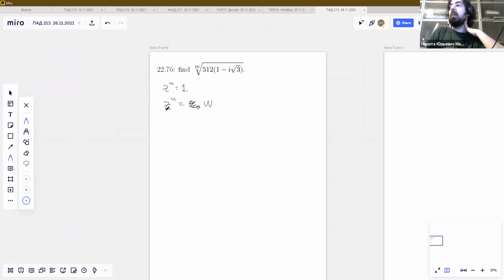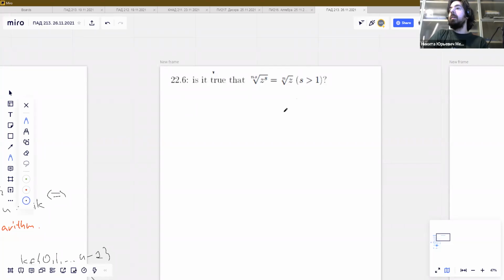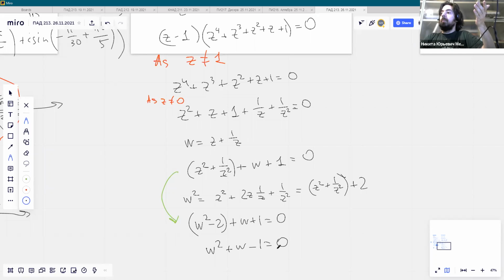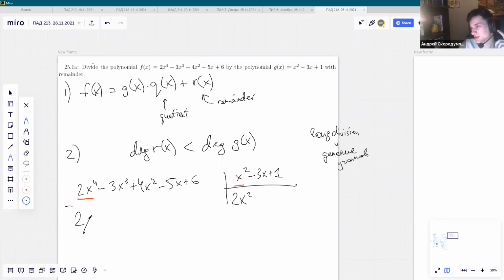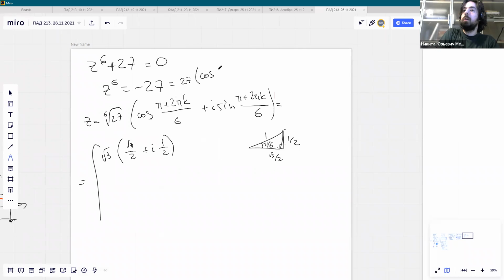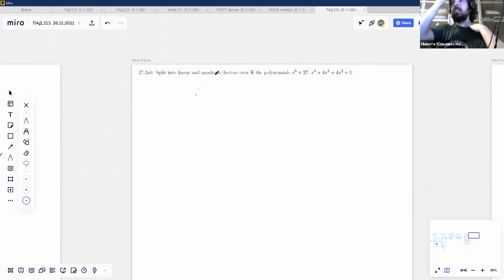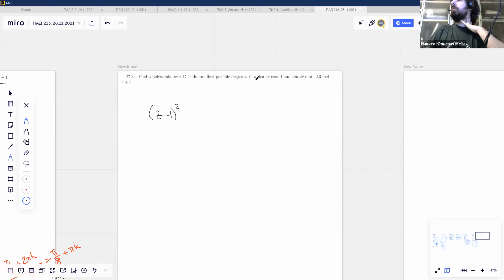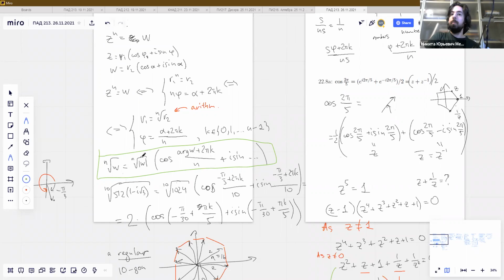Linear algebra and geometry. Seminar DSBA213 - 26.11.2021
Proffesor - Nikita Medved
Course:  Linear algebra and geometry. DSBA 1 course 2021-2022
HSE University and University of London Double Degree Programme in Data Science and Business Analytics